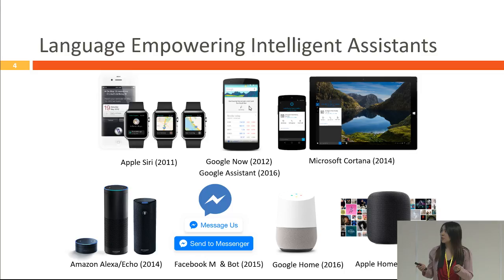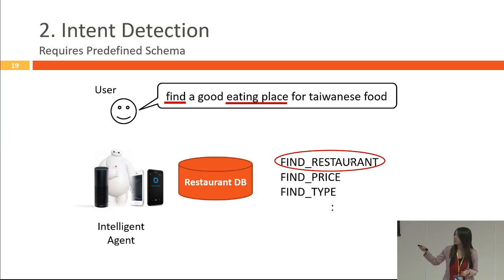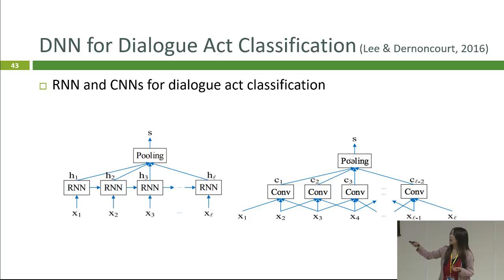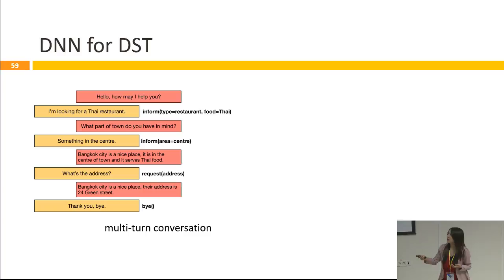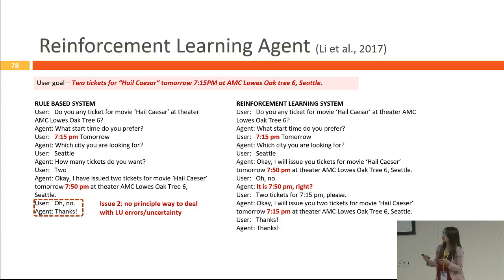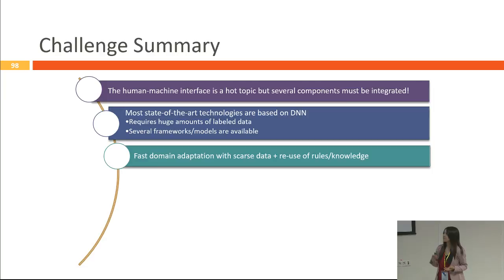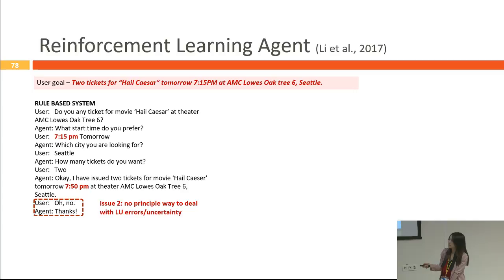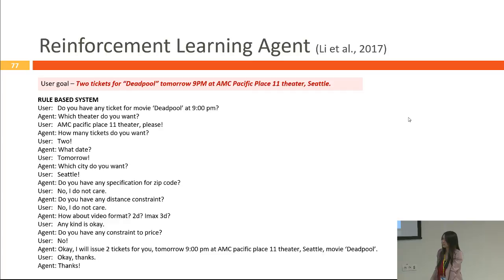DeepHackLab Goal-Oriented Dialogue Systems